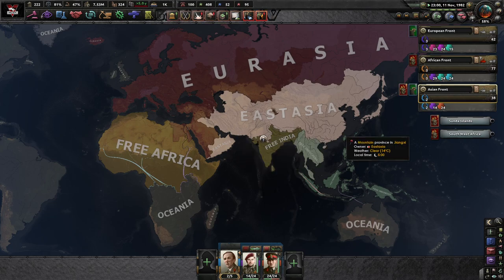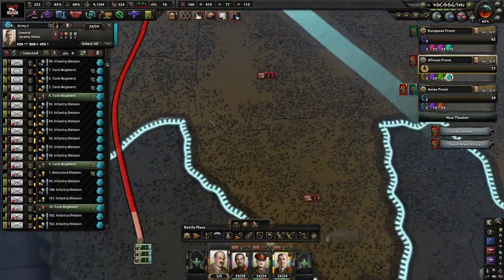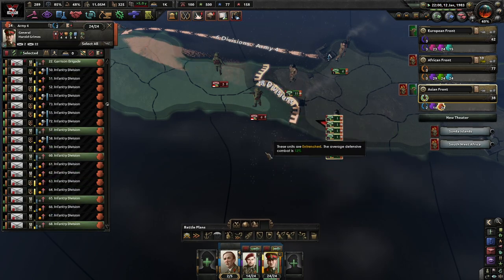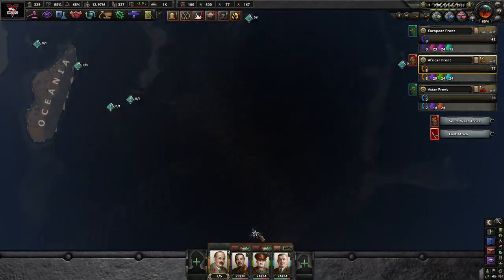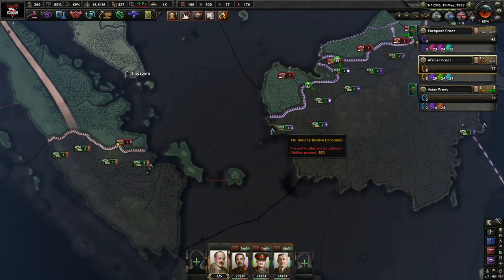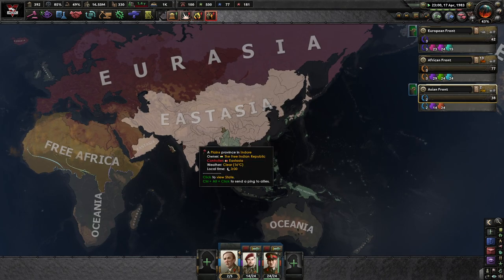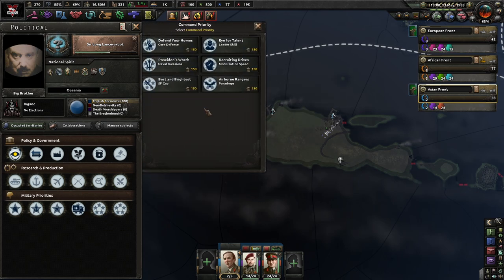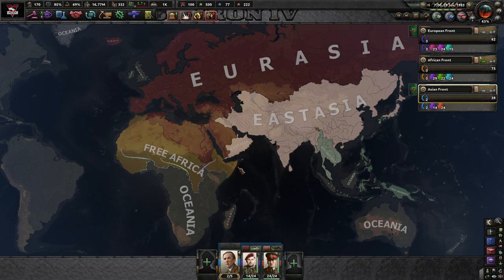The Free Nations Unite || Ep.4 - Nineteen Eighty Four HOI4 Lets Play